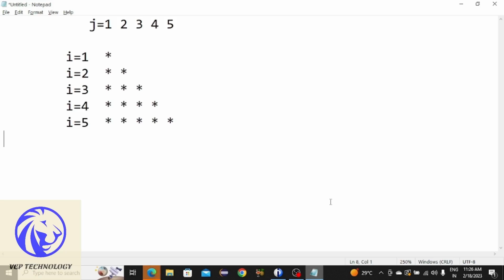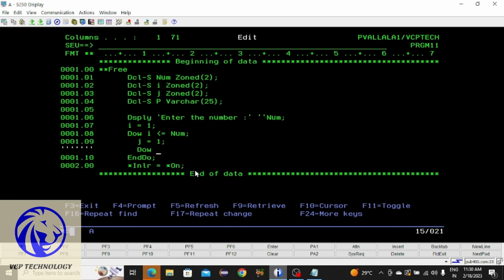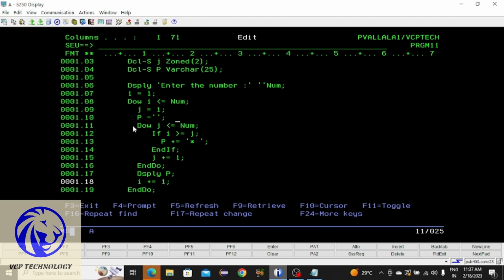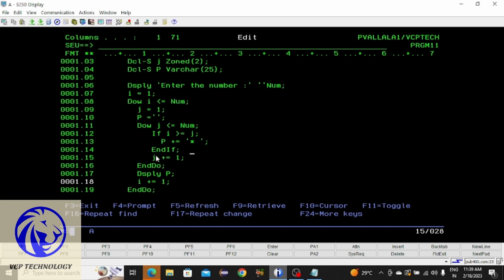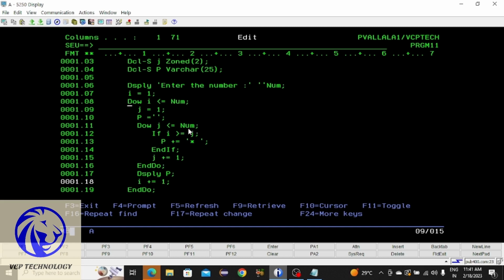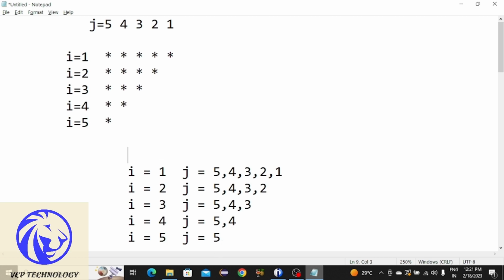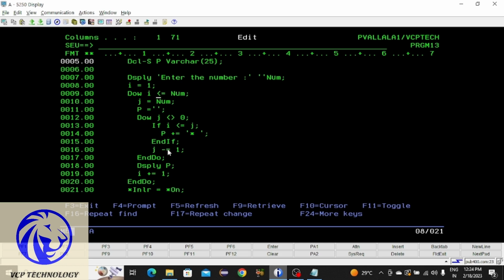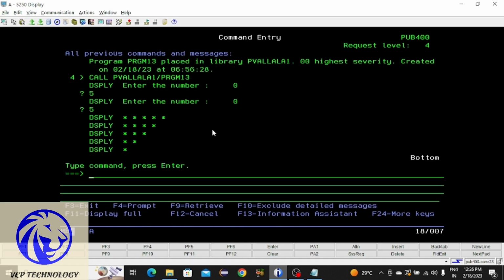Left Upper & Left Down Patten Programs | Part - 1| RPGLE Free Form in AS400 (IBM i) | VCP Technology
This is free form of RPGLE in AS400 (IBM i). This video explains about how to write the code for Left Down Triangle and Left Upper Triangle